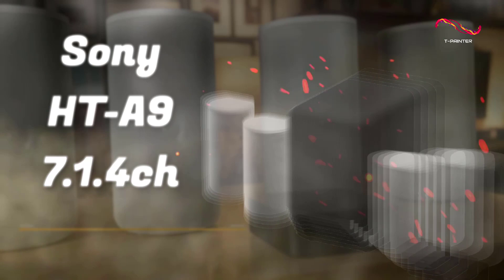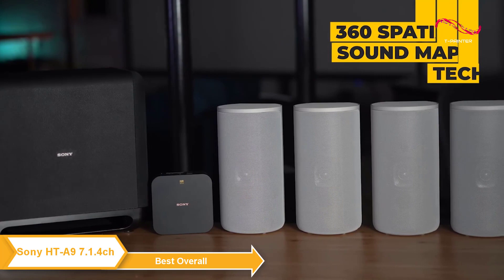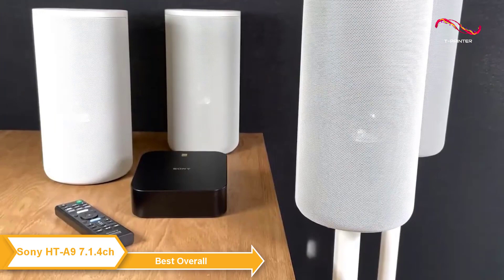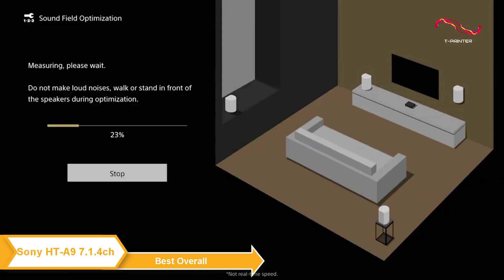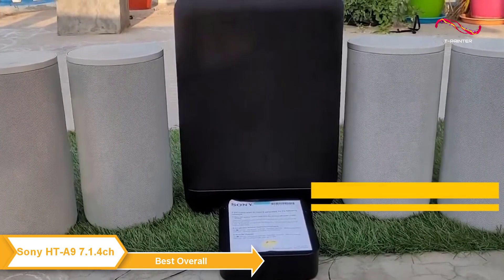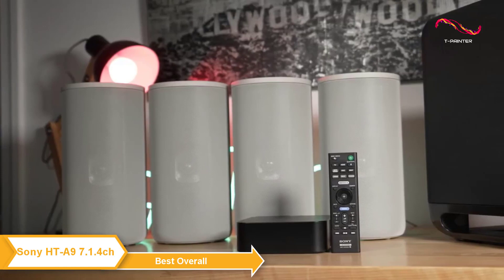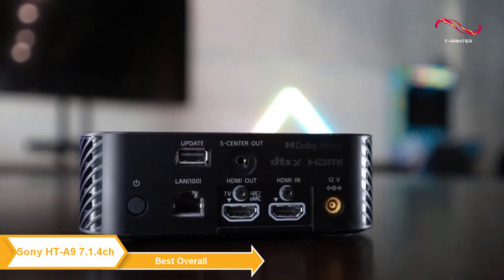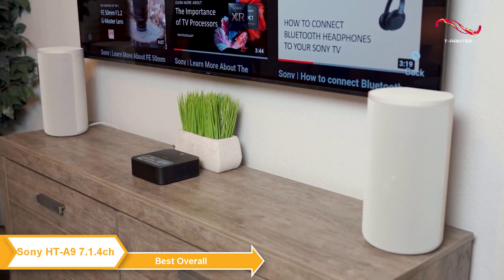Best Overall Home Theater System in [ 2023 - 2024 ] | Sony HT-A9 7.1.4ch High Performance